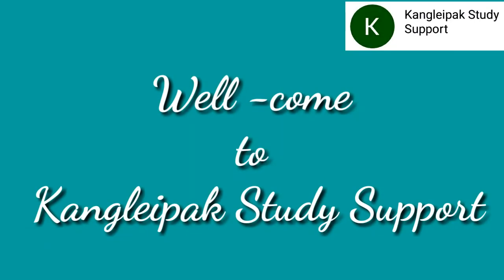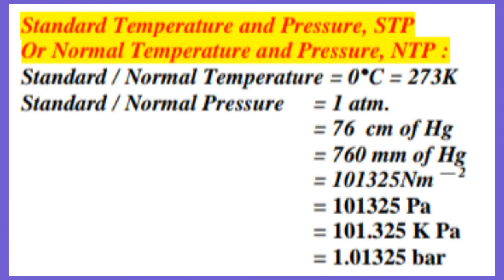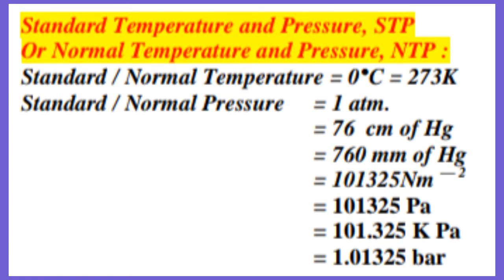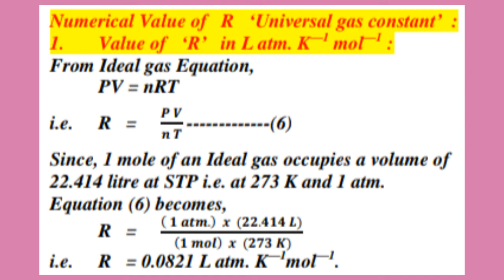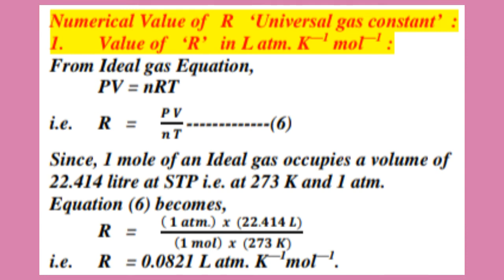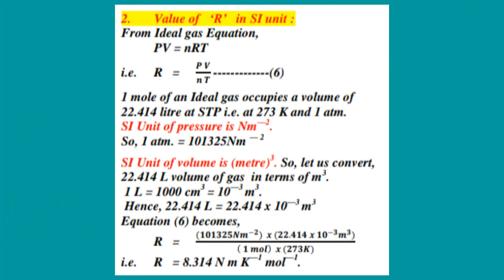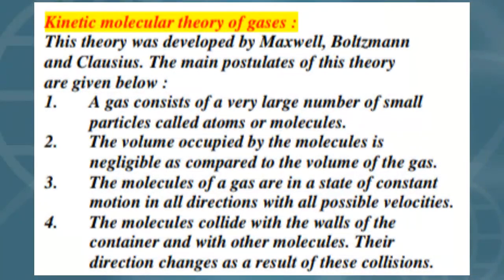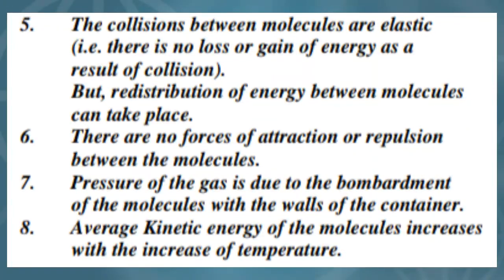STP/NTP/Values of Universal Gas Constant/Kinetic molecular Theory of gases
Unit : 5, Topic : States of Matter, Part : 5